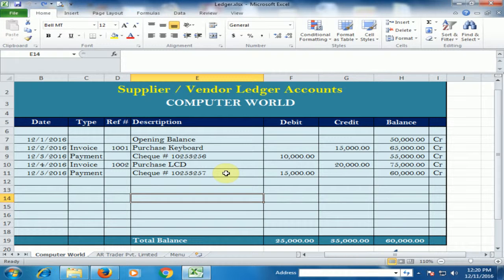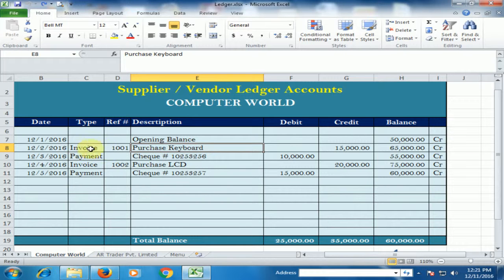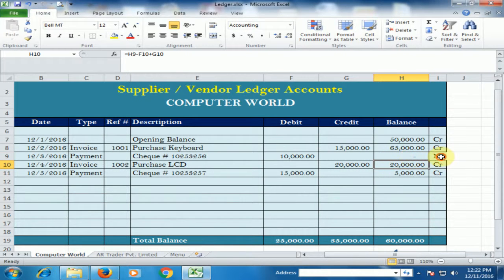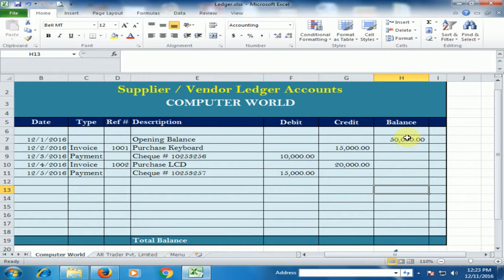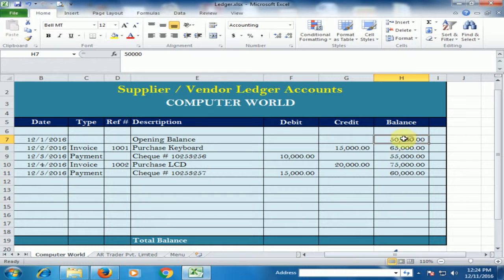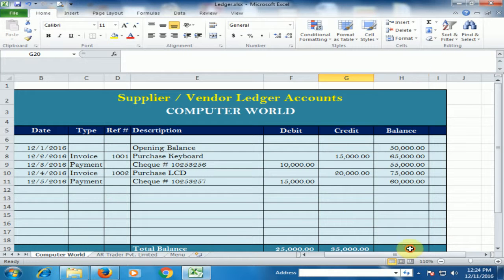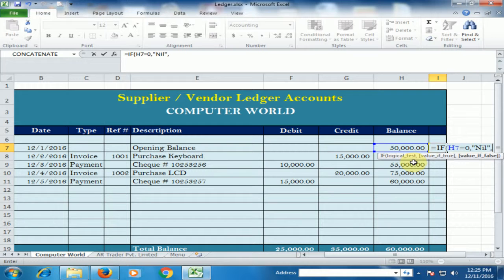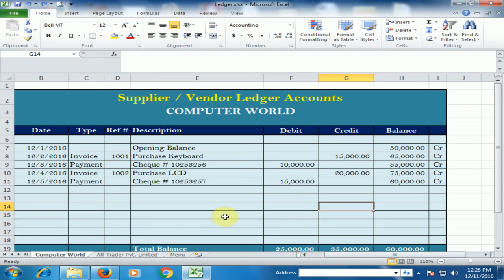Excel Tips (How to Create Supplier / Vendor Ledger (Ledger Part 1))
In this video i am going to teach you how to create supplier / vendor ledger in microsoft excel.

Excel Topics:
Excel Tips (How to Create Menu of Supplier & Customer (Dashboard) (Ledger Part 3))
Excel Tips (How to Create Customer / Buyer Ledger (Ledger Part 2))
Excel Tips (Transpose Data Row to Column in Excel)
Excel tips (Create a Hyperlink in Excel)
Excel Tips (Create a chart in Excel)
Excel Tips (Convert Text into Columns in Excel)
Excel Tips (Quickly Insert Formula in Excel)
Excel Tips (How to Calculate Running Total in Excel)
Excel Tips (How to Create PO / Purchase Order in Excel)
Excel Tips (Top 10 Excel Shortcuts (You Might Be Don't Know))
Excel Tips (How to Create Hyperlink in Excel)
Excel Tips (How to Create Drop Down List and Dependent Drop Down List in Excel)
Excel Tips (How to use PV (Present Value Function) in Excel)
Excel Tips (How to use FV (Future Value Function Part2) in Excel)
Excel Tips (How to use FV (Future Value Function Part1) in Excel)
Excel Tips (How to Use PMT Function in Excel)
Excel Tips (How to Use Advanced Filter in Excel)
Excel Tips (How to Create Pivot Chart in Excel)
Excel Tips (How to create Pivot Table in Excel)
Excel Tips (TOP 5 Quick Excel Tips and Tricks (You Might Be Don't Know))
Excel Tips (Top 10 Excel Tips and Tricks (You Might Be Don't Know))
Excel Tips (How to Create Check Register in Excel)
Excel Tips (How to Create INVOICE in Excel)
Excel Tips (VLOOKUP WITH MATCH in Microsoft Excel [Part 4])
Excel Tips (VLOOKUP WITH MATCH in Microsoft Excel [Part 3])
Excel Tips (VLOOKUP WITH COLUMNS in Microsoft Excel [Part 2])
Excel Tips (Simple VLOOKUP Function in Microsoft Excel [Part 1])
Excel Tips (How to use SUMIFS Function in Microsoft Excel)
Excel Tips (How to use COUNTIFS Function in Microsoft Excel)
Excel Tips (How to Use COUNT, COUNTA, COUNTBLANK in Microsoft Excel)
Excel Tips (Create INVENTORY SYSTEM in Microsoft Excel (Using Vlookup and Sumif) in Excel)
Excel Tips (Join Columns with & in Microsoft Excel)
Excel Tips (How to Change Case of Text (Upper, Lower and Proper Case) in Microsoft Excel)
Excel Tips (How to Create SPARKLINES in Microsoft Excel)
Excel Tips (How to Create SO (Sales Order) in Microsoft Excel)
Excel Tips (How to Create PO (Purchase Order) in Microsoft Excel)
Excel Tips (How to Create Balance Sheet in Microsoft Excel)
Excel Tips (How to Create Income Statement / Profit and Loss Account in Microsoft Excel)
Excel Tips (Marksheet (Use of Sort and Filter) in Microsoft Excel)
Excel Tips (How to Use Text To Columns in Microsoft Excel)
Excel Tips (Attendance Sheet (Use of Countif Function in Microsoft Excel))
Excel Tips (Attendance Sheet (Use of Conditional Formatting) in Microsoft Excel))
Excel Tips (Attendance Sheet (Alignment Techniques in Microsoft Excel))
Excel Tips (How to Use Freeze Panes in Microsoft Excel)
Excel Tips (How to Transpose Data From Rows to Columns in Microsoft Excel)
Excel Tips (How to Insert Quick Formula in Microsoft Excel)
Excel Tips (How to Create Payroll System / Salary Sheet in Microsoft Excel)
Excel Tips (How to use SUMPRODUCT in Microsoft Excel)
Excel Tips (How to Create Marksheet with Calculation in Microsoft Excel)
Excel Tips (How to Create Pie Chart in Microsoft Excel)
Excel Tips (How to Create Invoice in Microsoft Excel)
Excel Tips (Difference Between COUNT & COUNTIF in Excel)
Excel Tips (Difference Between SUM and SUMIF in MS Excel)
Excel Tips (How to Make a Home Budget in Excel)
Excel Tips (How to use Column Charts in Excel)
Excel Tips (How to Use Line Charts in Excel)
Excel Tips (How to use Built in Functions in Excel)
Excel Tips (How to Use VLOOKUP Function in Excel)
Excel Tips (How to Use Data Filter in Excel)